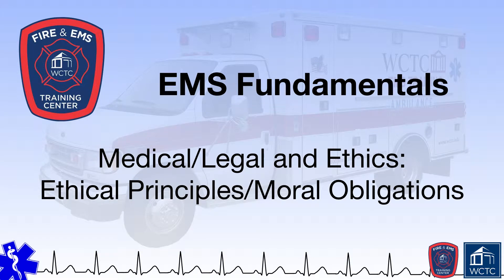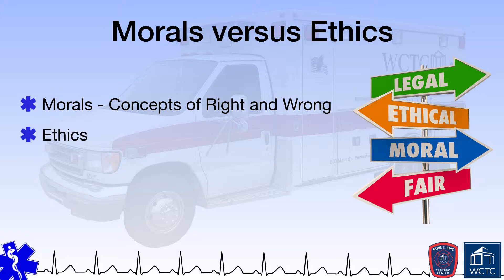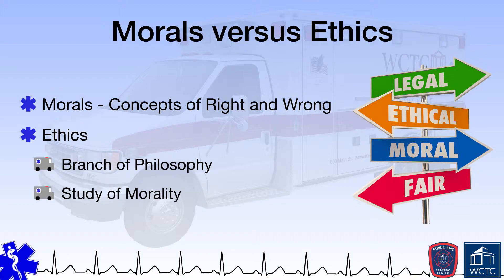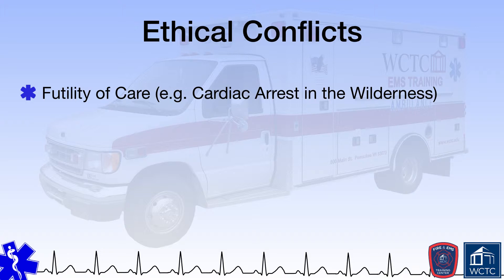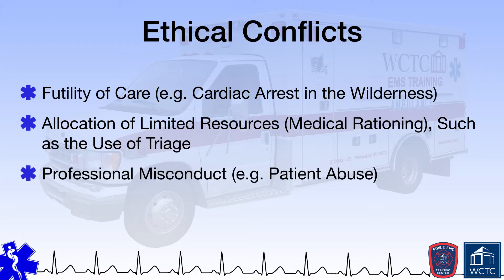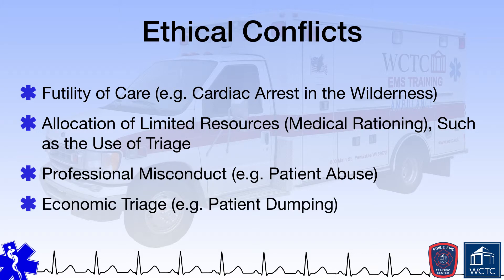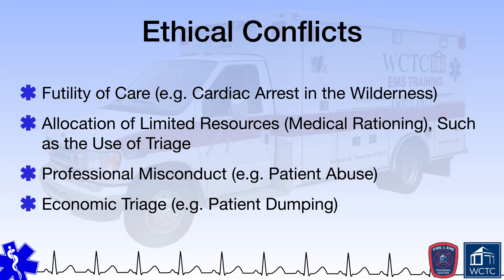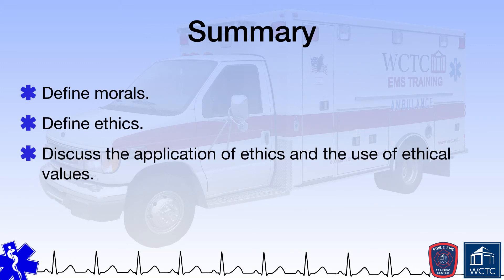Paramedic 1.30 - Medical/Legal and Ethics: Ethical Principles/Moral Obligations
Wisconsin Paramedic EMS Fundamentals Curriculum on-line presentation of Medical/Legal and Ethics: Ethical Principles/Moral Obligations (1-30).